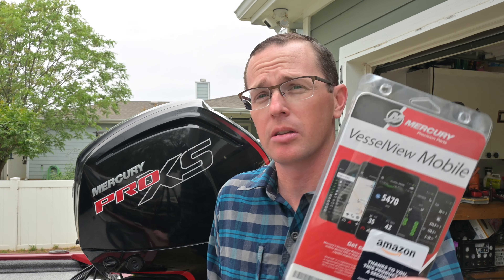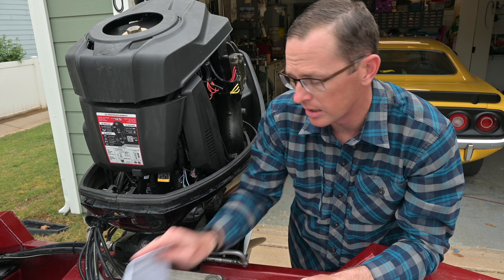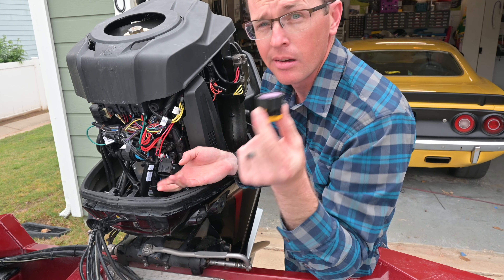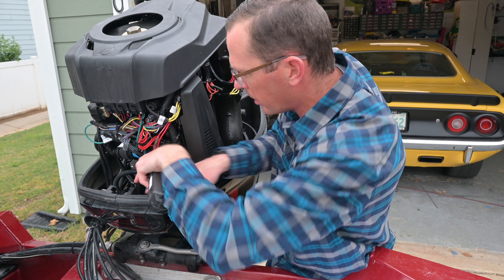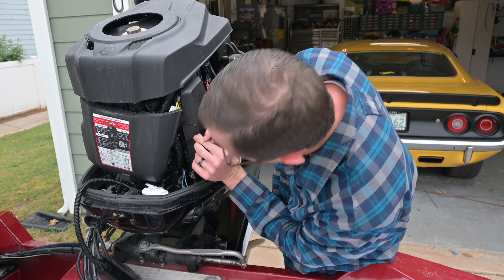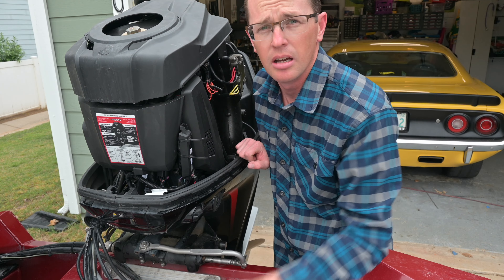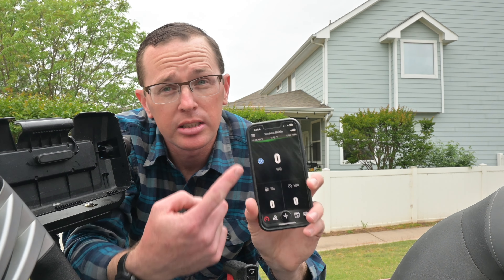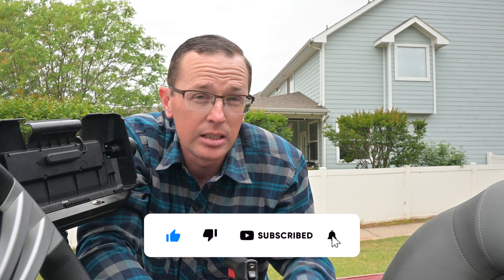EASY Mercury Vessel View Mobile Installation - Pro XS 115 Outboard 90 | 150 | 175 | 200 | 250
Mercury Marine has an EASY installation process for their Vessel View module. The module is a quick plug-and-play and ties your engine to an iPhone or Android mobile device via the Vessel View app.

Install is on a 2020 Mercury ProXS 115 4-stroke on a Tracker 190 TX.

► Mercury Vessel View (Amazon)
► Interested in what other things I have added to my Tracker?